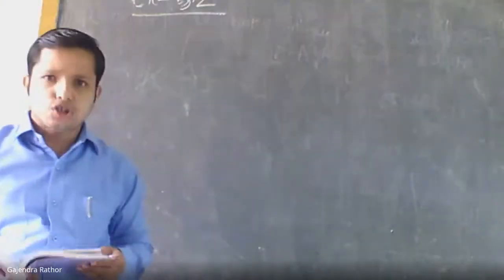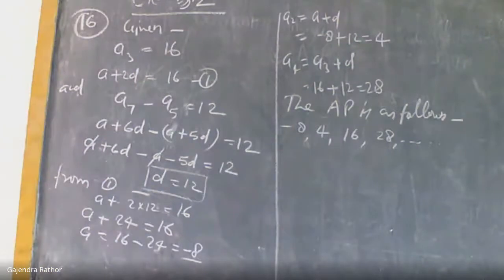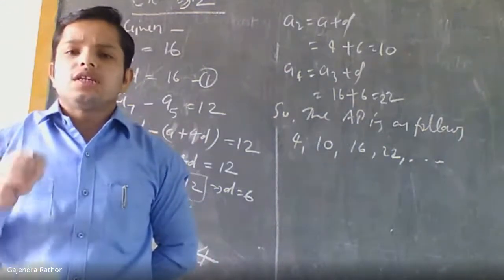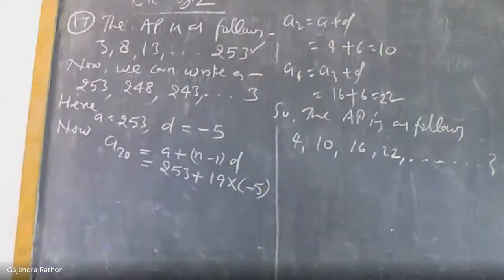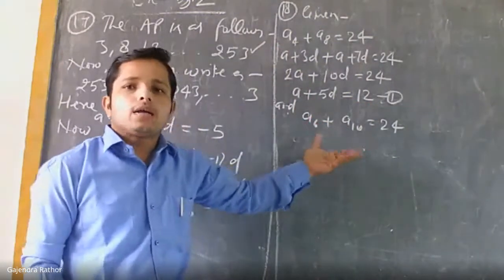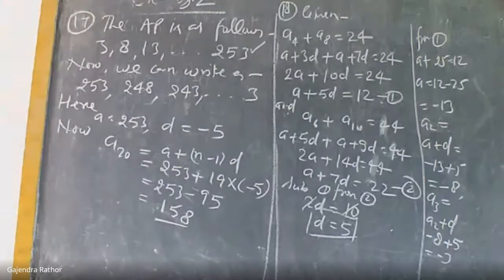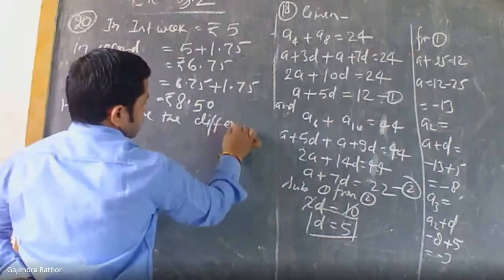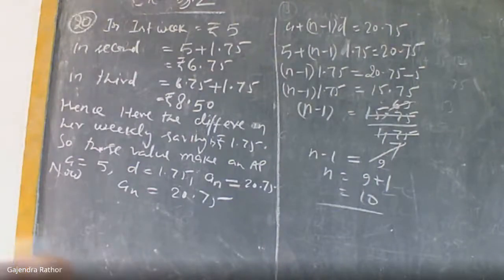class x maths A.P. ex 5.2